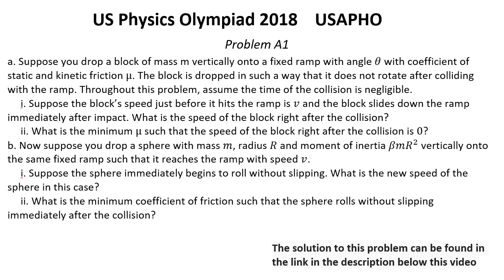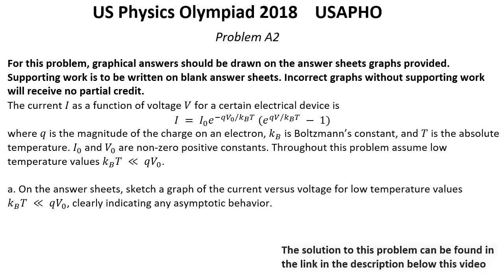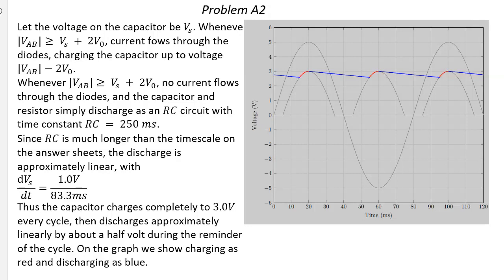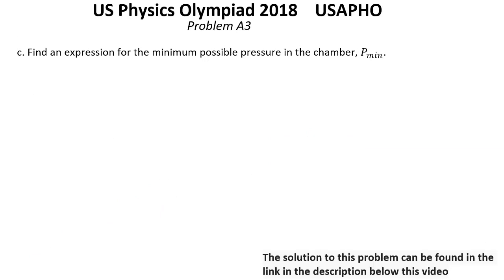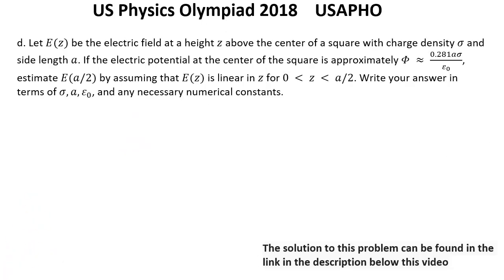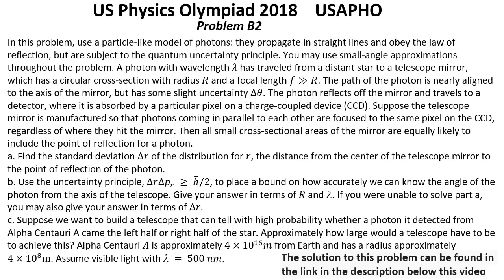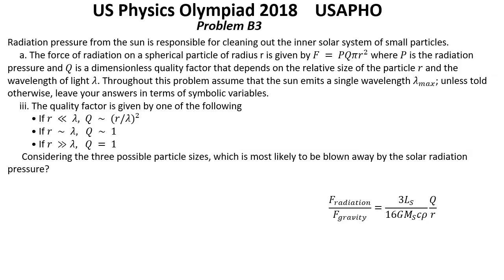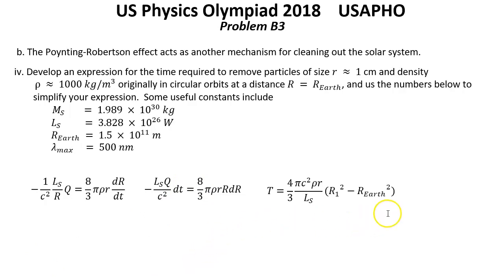US Physics Olympiad 2018. USAPHO Final. Solutions for problems A1-A3, B1-B3.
00:27 Problem A1
02:10 Solution
00:31 Part a
00:58 Question i
02:13 Solution
01:15 Question ii
03:44 Solution
01:25 Part b
01:45 Question i
04:50 Solution
01:57 Question ii
06:03 Solution

07:13 Problem A2
08:12 Question a
08:32 Solution
10:20 Question b
11:52 Solution
12:38 Question c
13:18 Solution

15:20 Problem A3
17:21 Question a
18:13 Solution
17:35 Question b
20:31 Solution
18:00 Question c
21:43 Solution

22:50 Problem B1
23:24 Question a
25:30 Solution
23:41 Question b
26:43 Solution
24:07 Question c
27:29 Solution
24:35 Question d
29:01 Solution

30:38 Problem B2
32:15 Question a
34:00 Solution
32:31 Question  b
35:16 Solution
33:09 Question  c
37:23 Solution

38:14 Problem B3
38:27 Part a
39:15 Question i
40:13 Solution
39:29 Question ii
42:12 Solution
39:52 Question iii
43:02 Solution
44:23 Part b
44:33 Question i
46:23 Solution
44:50 Question ii
47:09 Solution
48:27 Question iii
48:55 Solution
45:43 Question iv
49:56 Solution